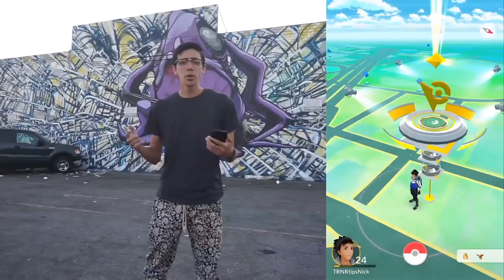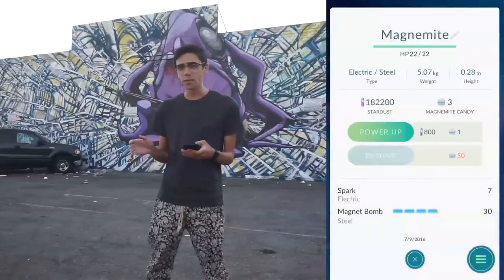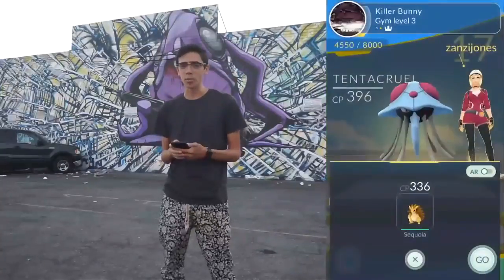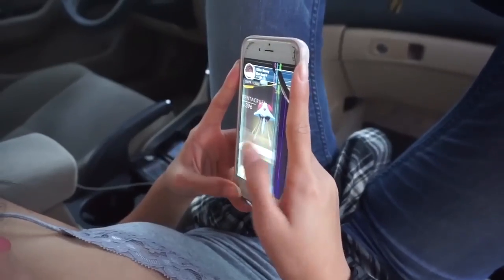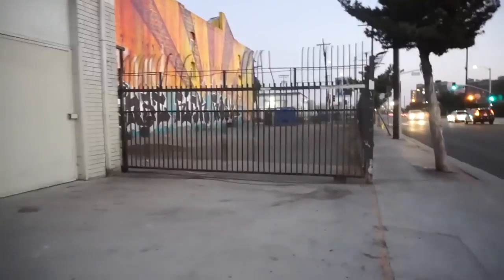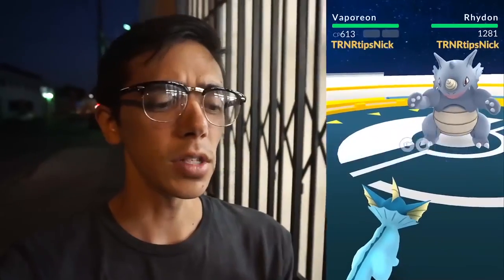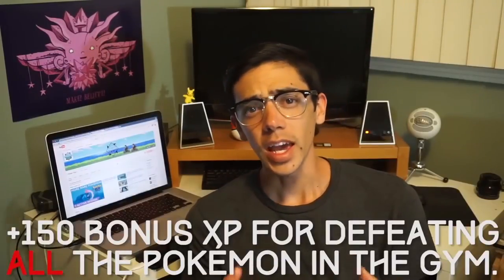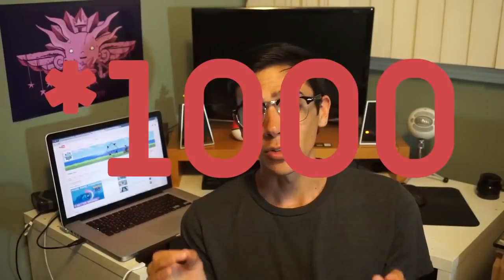HOW TO DEFEND AND HOLD GYMS IN POKÉMON GO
Re-uploading because I made ANOTHER mistake. It's becoming clear that I'm working too hard. Schedule changes coming soon.

I talk a lot about winning battles as an attacker, but today's episode is all about defending gyms so you can maximize your daily defender bonus.